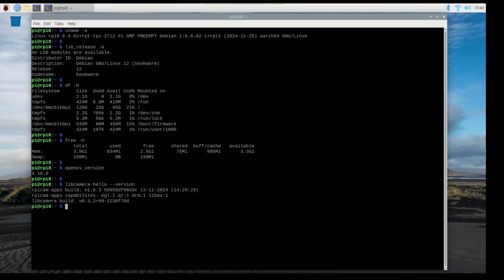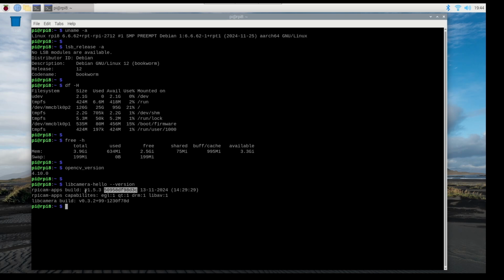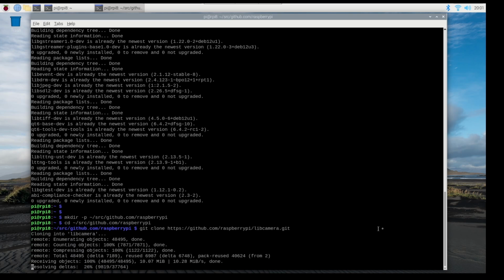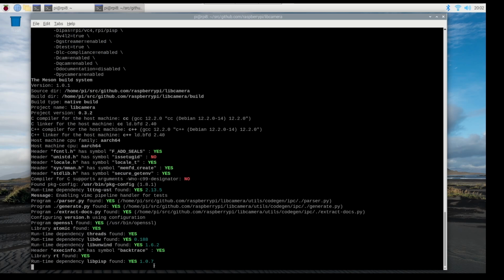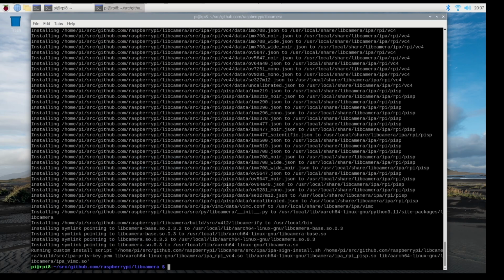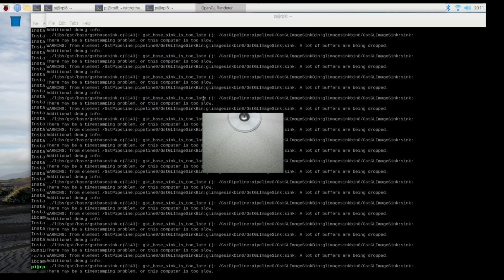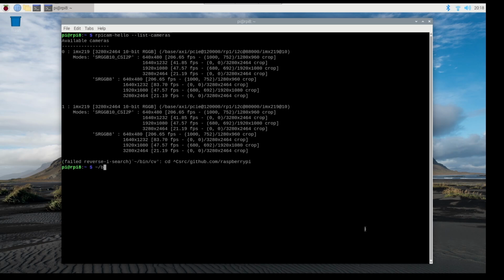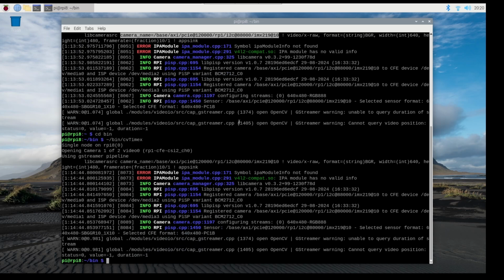Raspberry Pi 5: Compiled libcamera with GStreamer for OpenCV on Raspbian 12 (bookworm)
Compiled libcamera with GStreamer plugin for OpenCV on Raspbian 12 (bookworm) with 4GB RAM, 128GB micro-SD card, and running 64-bit Raspbian 11 (bookwork) OS on 64-bit Linux kernel 6.6.62+rpt-rpi-2712 for aarch64.

# Find existing libcamera gstreamer plugins, if provided.
$ sudo find / -name libgstlibcamera.so

$ uname -a
Linux rpi8 6.6.62+rpt-rpi-2712 #1 SMP PREEMPT Debian 1:6.6.62-1+rpt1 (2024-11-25) aarch64 GNU/Linux

$ lsb_release -a
No LSB modules are available.
Distributor ID: Debian
Description: Debian GNU/Linux 12 (bookworm)
Release: 12
Codename: bookworm

$ df -H
Filesystem      Size  Used Avail Use% Mounted on
udev            2.1G     0  2.1G   0% /dev
tmpfs           425M  6.3M  418M   2% /run
/dev/mmcblk0p2  126G   22G   98G  18% /
tmpfs           2.2G  426k  2.2G   1% /dev/shm
tmpfs           5.3M   50k  5.2M   1% /run/lock
/dev/mmcblk0p1  535M   80M  456M  15% /boot/firmware
tmpfs           425M  197k  424M   1% /run/user/1000

$ free -h
               total        used        free      shared  buff/cache   available
Mem:           4.0Gi       598Mi       2.2Gi        65Mi       1.3Gi       3.4Gi
Swap:          199Mi          0B       199Mi

$ libcamera-hello --version
rpicam-apps build: v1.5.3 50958df98d3c 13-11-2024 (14:29:29)
rpicam-apps capabilites: egl:1 qt:1 drm:1 libav:1
libcamera build: v0.3.2+99-1230f78d

$ sudo apt install build-essential git cmake unzip pkg-config
$ sudo apt install meson ninja-build
$ sudo apt install python3-dev python3-pip python3-jinja2
$ sudo apt install python3-gst-1.0 python3-yaml python3-ply python3-sphinx
$ sudo apt install libpython3-dev pybind11-dev
$ sudo apt install doxygen graphviz texlive-latex-extra
$ sudo apt install libboost-dev
$ sudo apt install libgnutls28-dev openssl libtiff5-dev
$ sudo apt install qtbase5-dev libqt5core5a libqt5gui5 libqt5widgets5
$ sudo apt install libglib2.0-dev libyaml-dev
$ sudo apt install libdw-dev libunwind-dev libudev-dev
$ sudo apt install libgstreamer1.0-dev libgstreamer-plugins-base1.0-dev
$ sudo apt install libevent-dev libdrm-dev libjpeg-dev libsdl2-dev
$ sudo apt install libtiff-dev qt6-base-dev qt6-tools-dev-tools
$ sudo apt install liblttng-ust-dev lttng-tools
$ sudo apt install libgtest-dev abi-compliance-checker

$ cd libcamera

$ meson setup build --buildtype=release \
        -Dpipelines=rpi/vc4,rpi/pisp \
        -Dipas=rpi/vc4,rpi/pisp \
        -Dv4l2=true \
        -Dgstreamer=enabled \
        -Dtest=true \
        -Dlc-compliance=enabled \
        -Dcam=enabled \
        -Dqcam=enabled \
        -Ddocumentation=disabled \
        -Dpycamera=enabled

$ ninja -C build

$ ninja -C build install

$ libcamera-hello --version
rpicam-apps build: v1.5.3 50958df98d3c 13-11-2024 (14:29:29)
rpicam-apps capabilities: egl:1 qt:1 drm:1 libav:1
libcamera build: v0.3.2+99-1230f78d